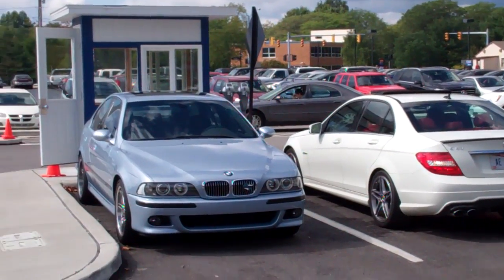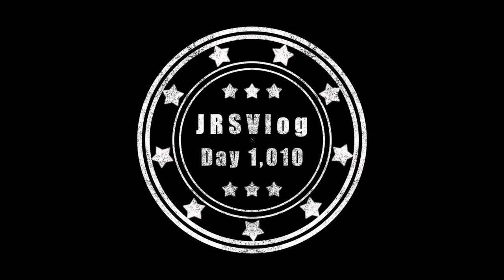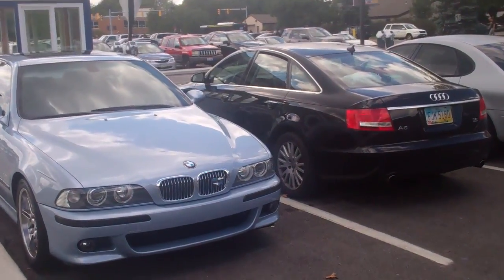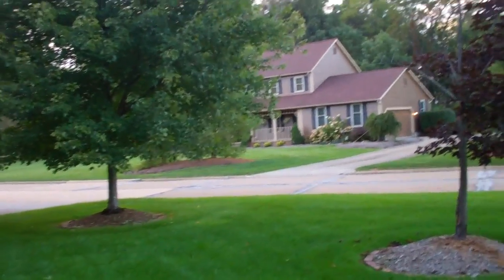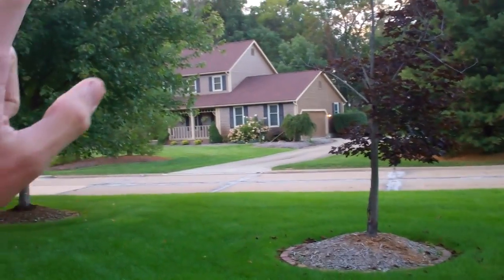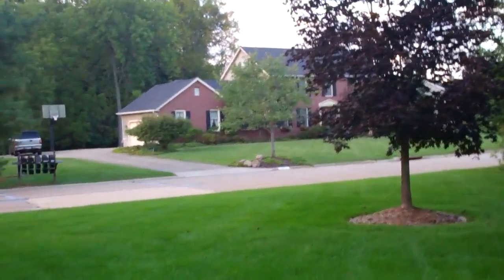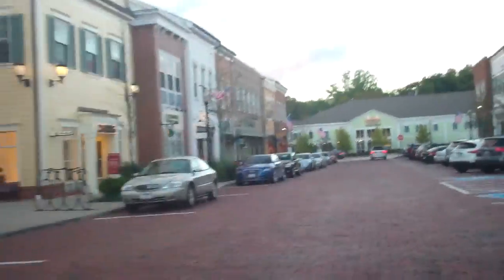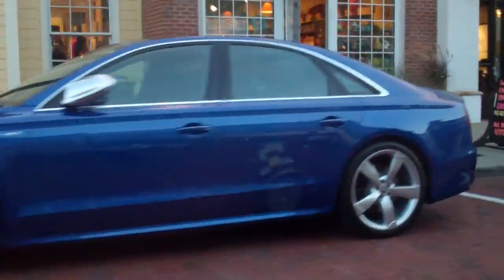/////AMG 9/16/13 - Day 1,010